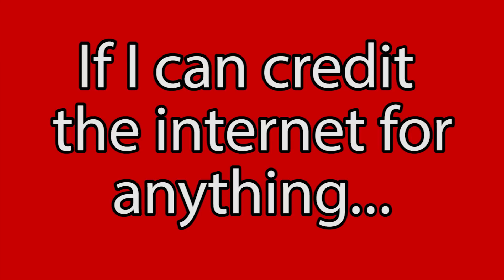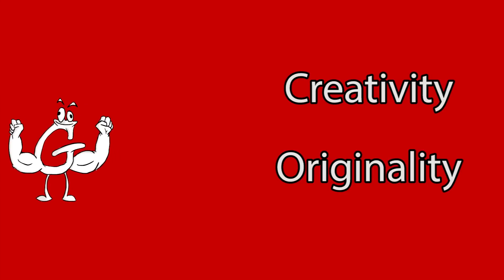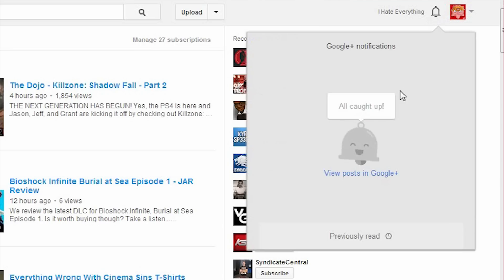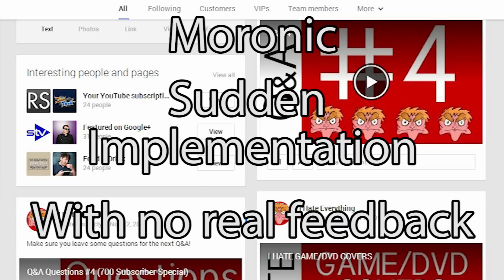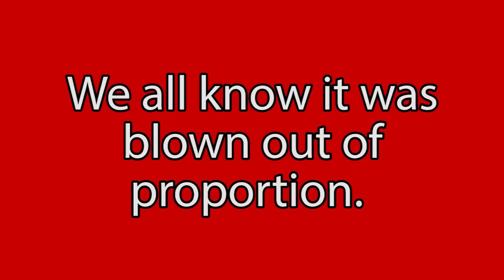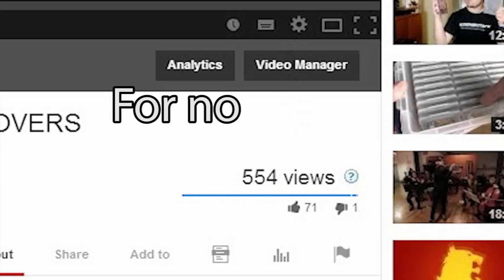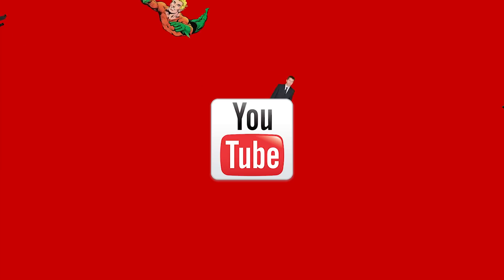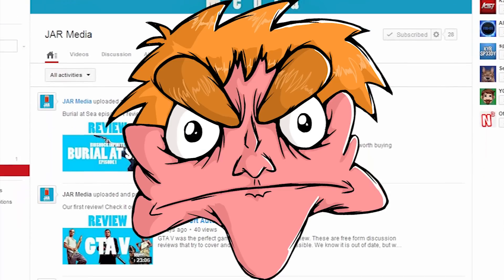I HATE THE GOOGLE+ YOUTUBE UPDATE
This one is a little bit different, I felt like this awful new update needed a more serious video dedicated to it. I will get back to normal form on the next episode though.